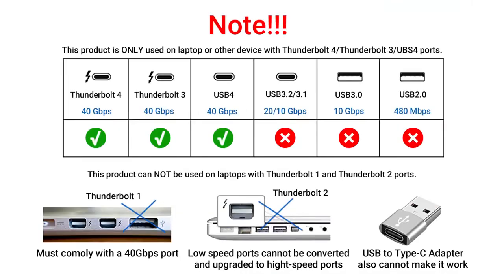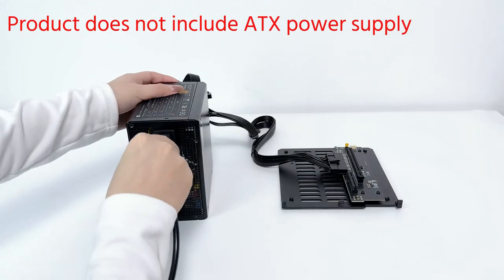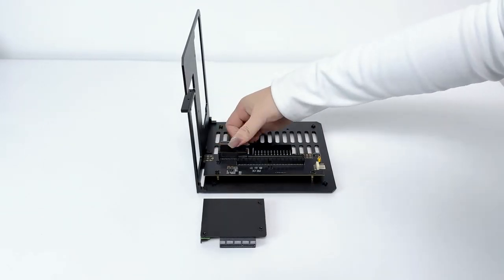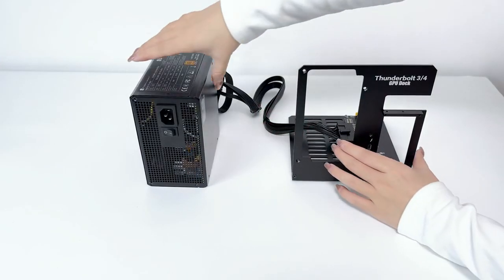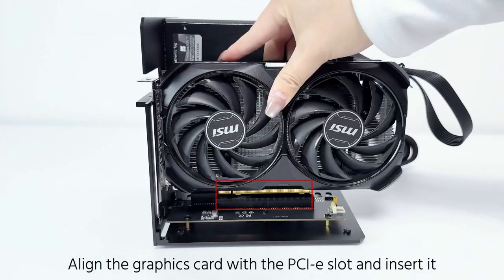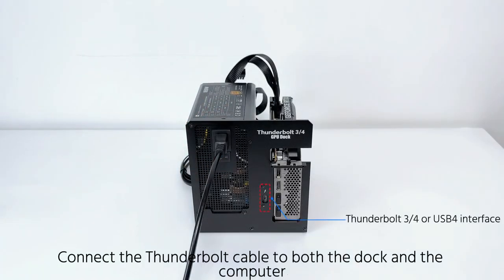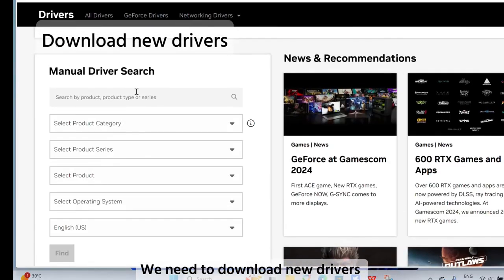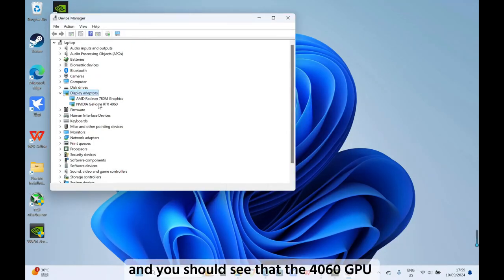Upgrade your gaming setup with this eGPU Thunderbolt 3/4 to PCIe graphics card external bracket!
Egpu Thunderbolt 3/4 to PCIe external graphics card stand for 7900XT/RTX 4090 ATX